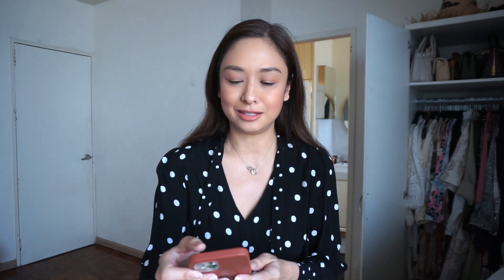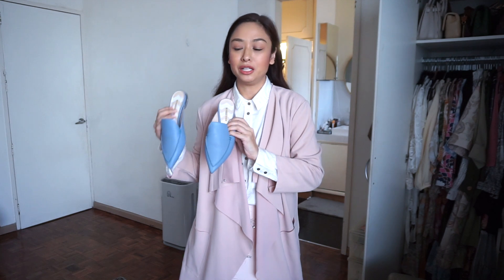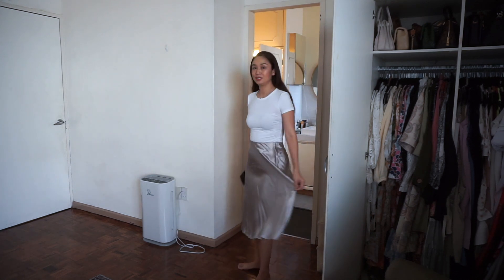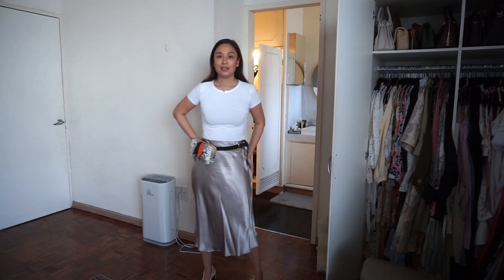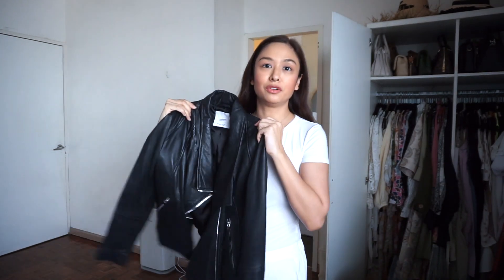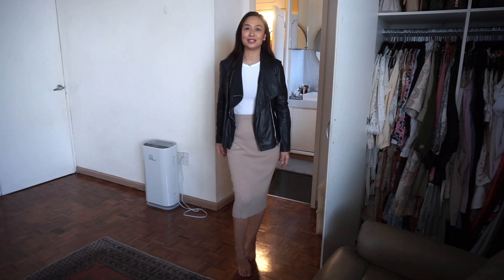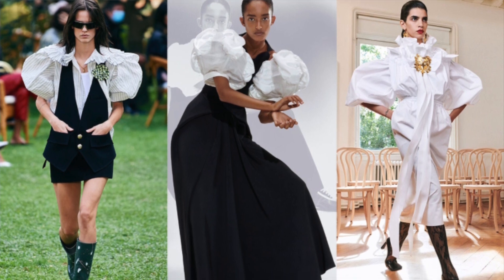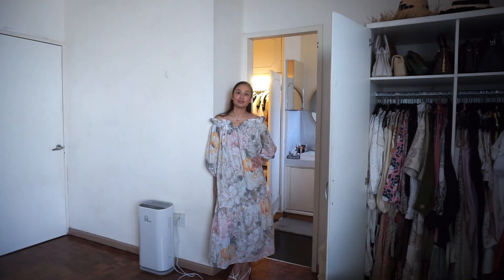Shop Your CLOSET: How to WEAR THE LATEST TRENDS with clothes from YOUR WARDROBE | Spring-SUMMER 2021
Since I haven't been able to wear most of my clothes lately, I thought it would be fun to try to create outfits based on the latest Spring-Summer 2021 trends. I have to admit, it was a little more challenging than what I expected, but it was also a lot of fun to play dress-up.

And I am happy to report that it is possible to SHOP YOUR OWN CLOSETS! More often than not we already have the stylish pieces that are on trend. And wearing them with the basic building blocks of our wardrobe can make them effortless and true to our personal style.